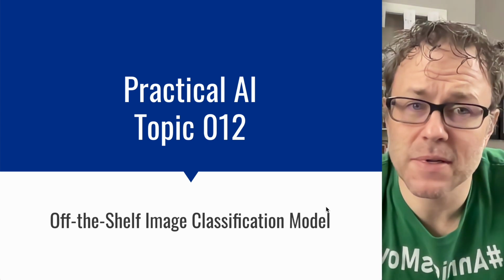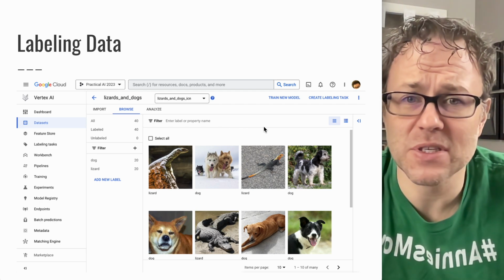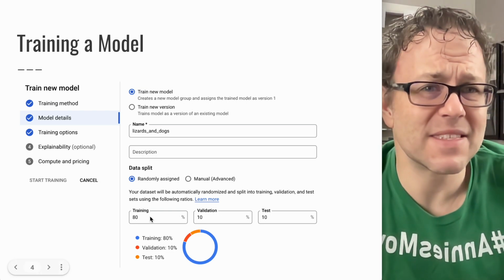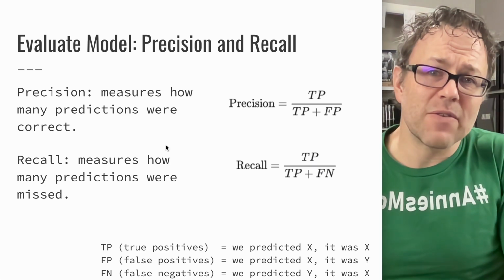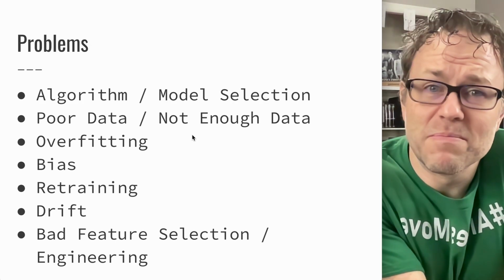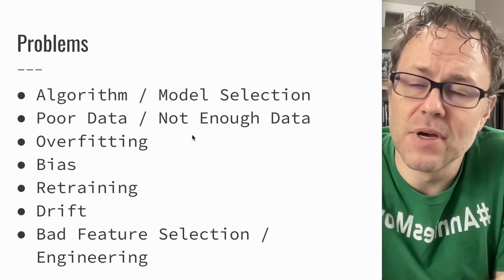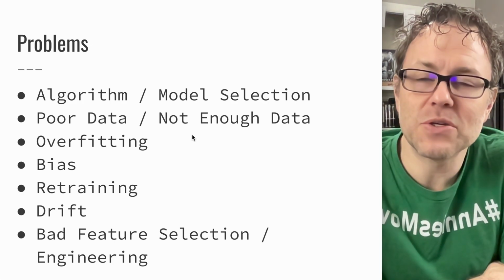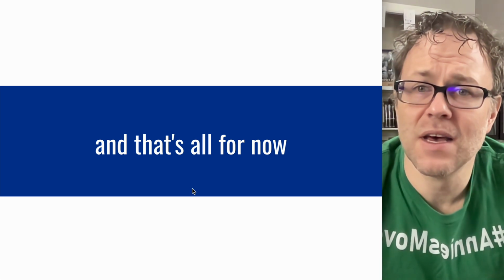Practical AI 012: Off-the-Shelf Image Classification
We explore the steps of creating a Vertex AI Image Classification Model in this presentation.